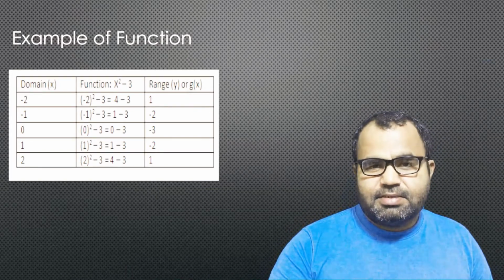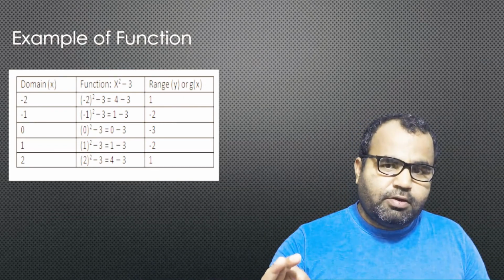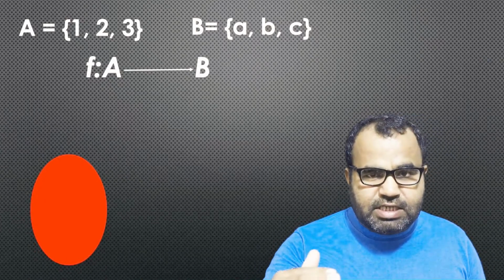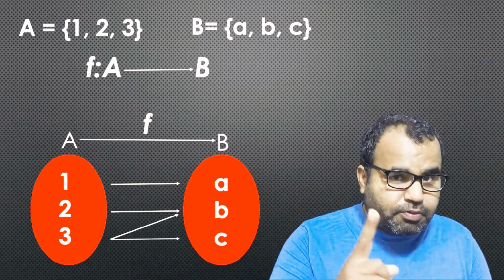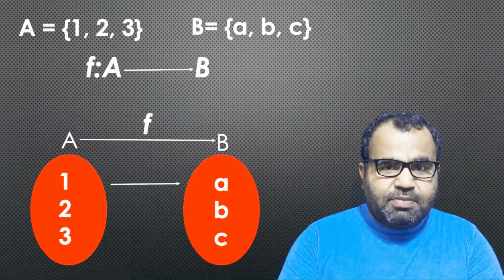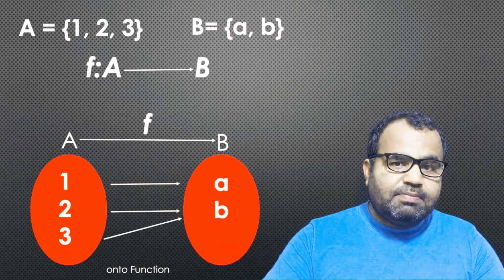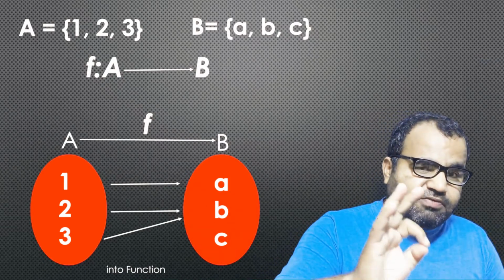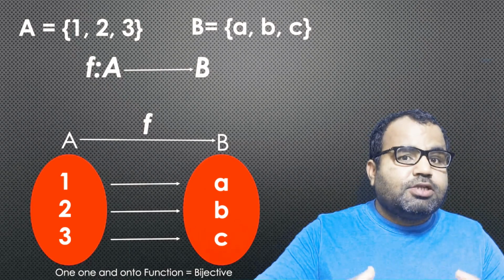Definition of Functions | Types of Functions | Even and Odd Functions | Horizontal line test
In this video you will learn about functions and types of functions. We will also discuss about vertical line test and horizontal line test.